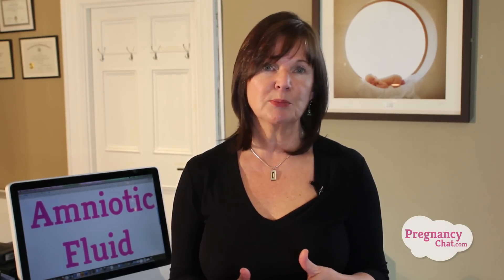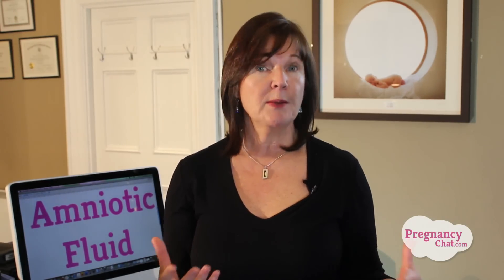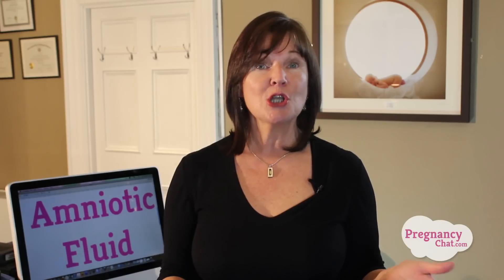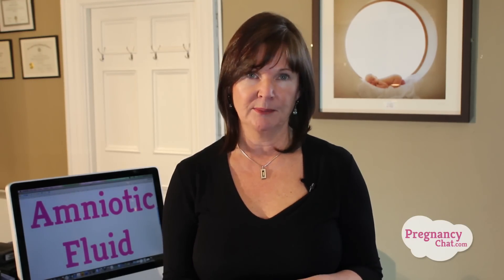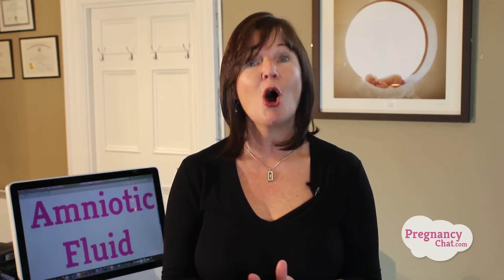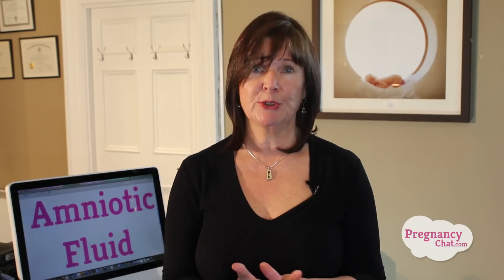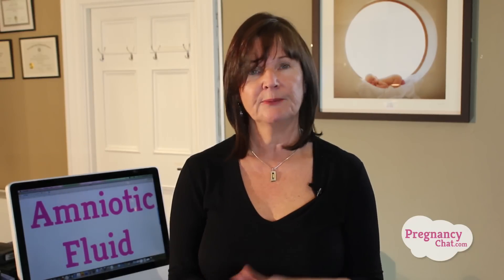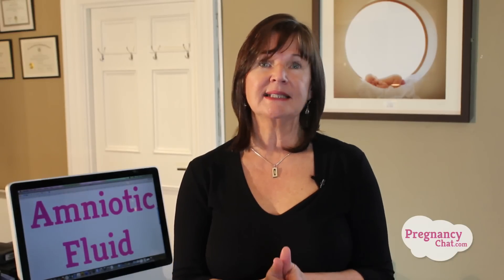Pregnancy Amniotic Fluid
Hey there, today we talk about Amniotic fluid during your pregnancy! Looking forward to your comments.